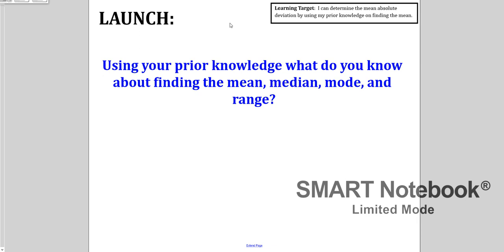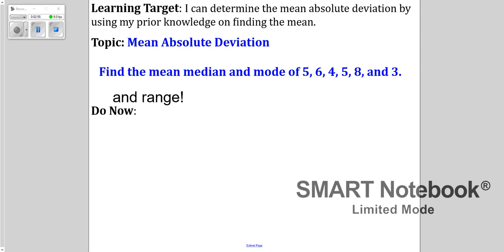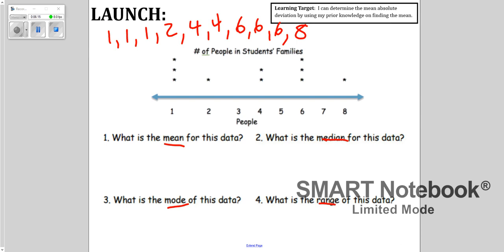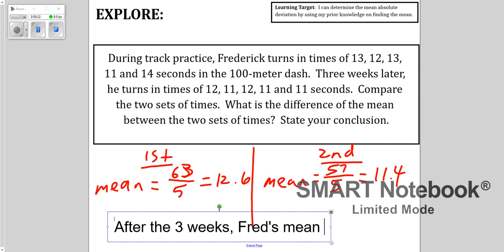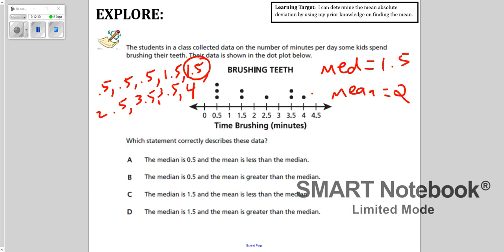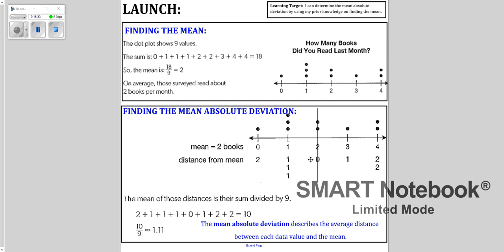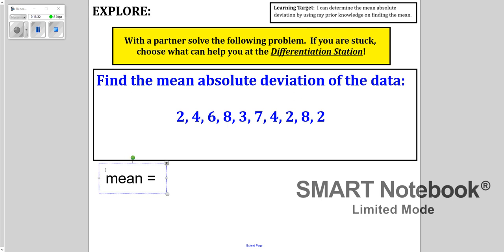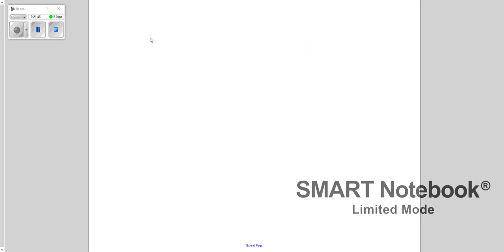Lesson 8.1 Mean Absolute Deviation